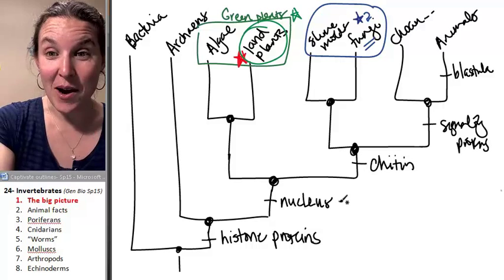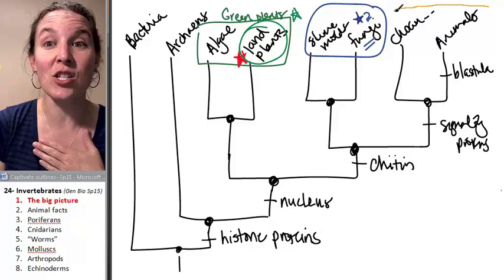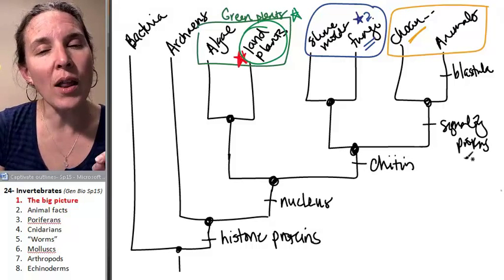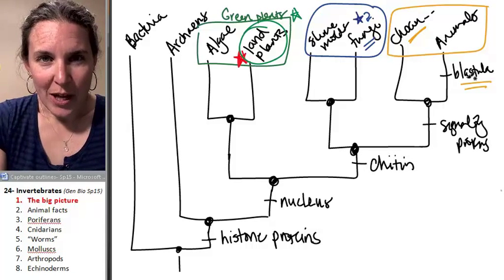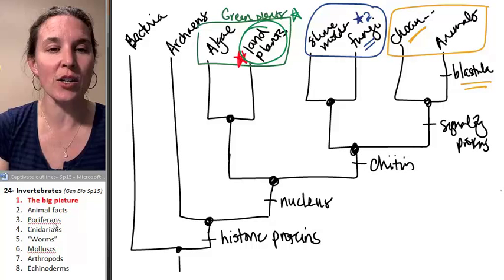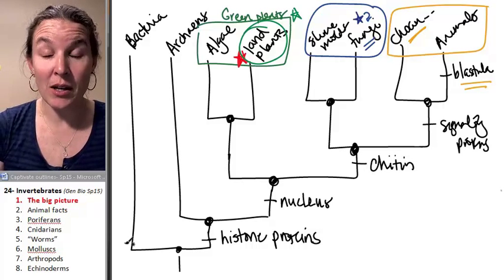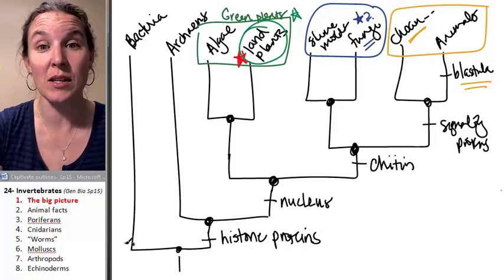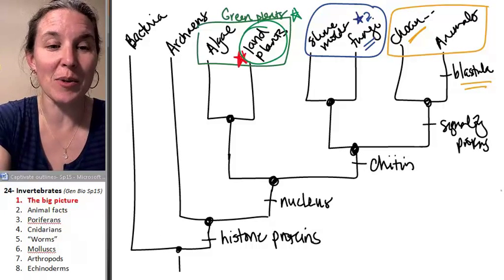Invertebrates 1- Big picture